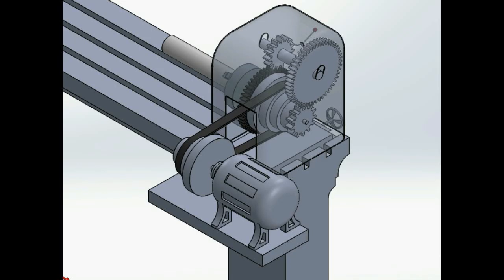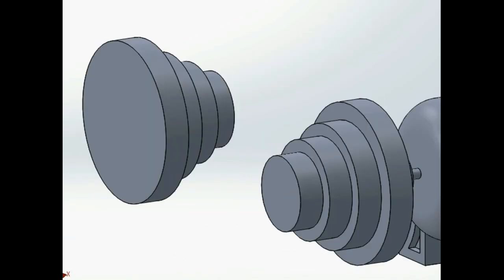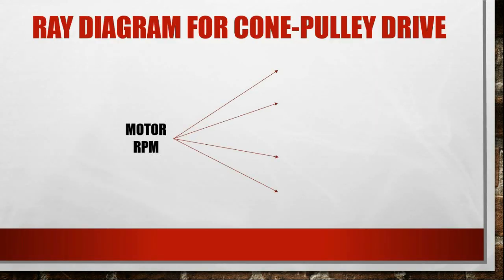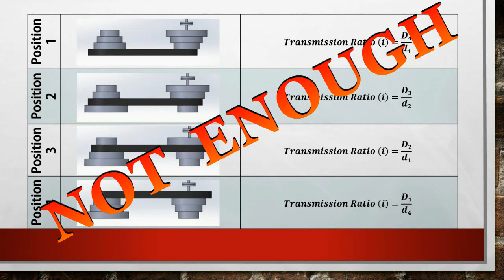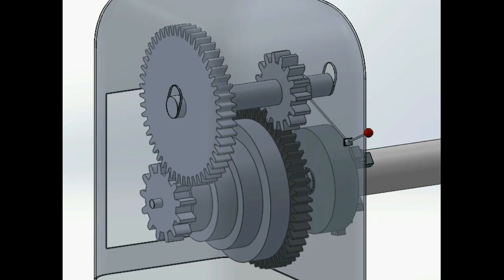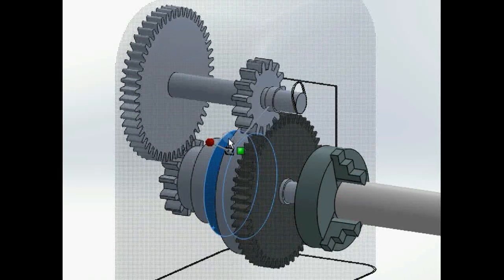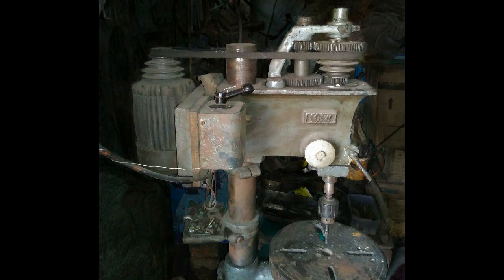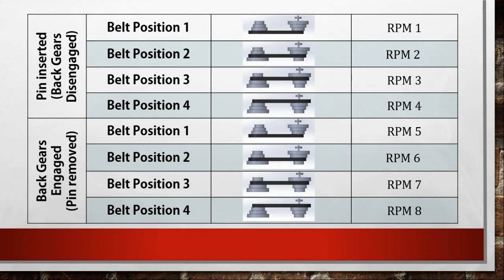Cone Pulley and Back Geared Drive Explained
Two of the many speed changing mechanisms in a conventional lathe headstock has been explained in this video with the help of 3 dimensional models.

Starting off with the cone-pulley drive, its working, view from different angles, and the basic principle, this video goes on to explaining how the belt positions are changed or switched, when a different rpm is needed.

Noting that a cone pulley drive can only give 4-5 speed variations, the video moves on to back-geared drives, which doubles the number of speed variations by introducing a compound gear on a parallel shaft.

Drilling Machine : Kiran Electricals, Howrah

All 3D models have been created in SolidWorks 2015 and will soon be available on GrabCAD